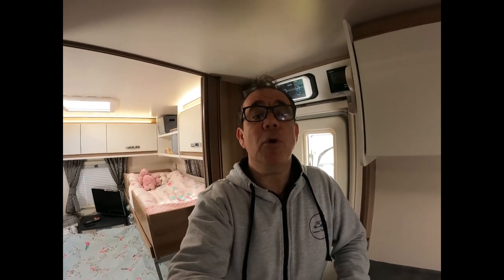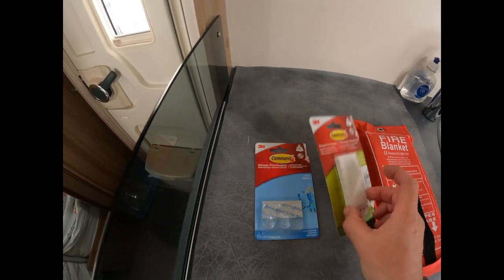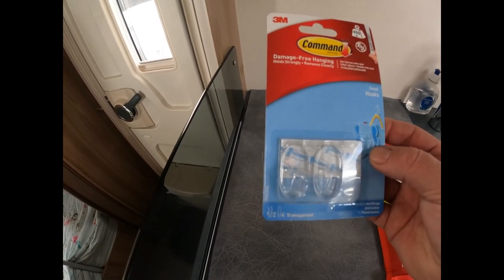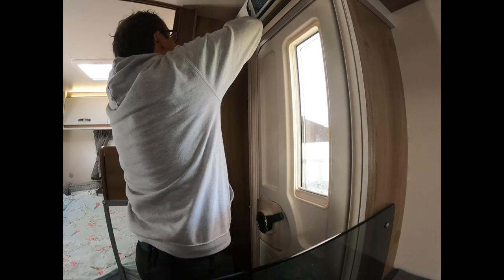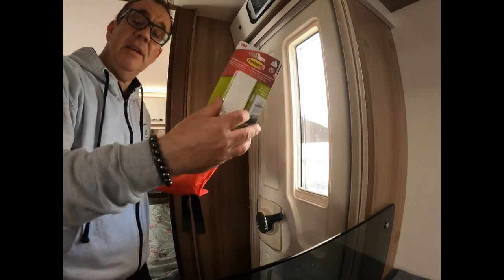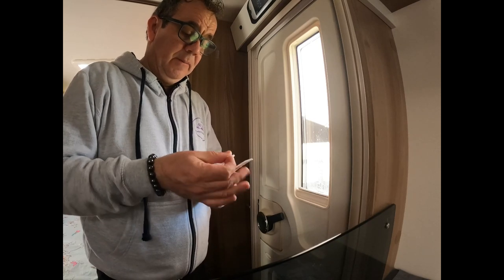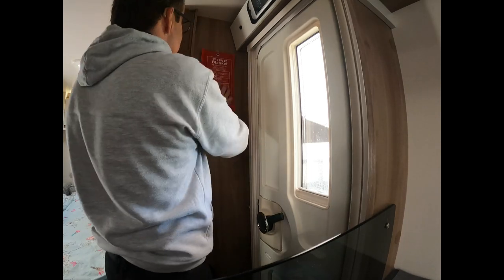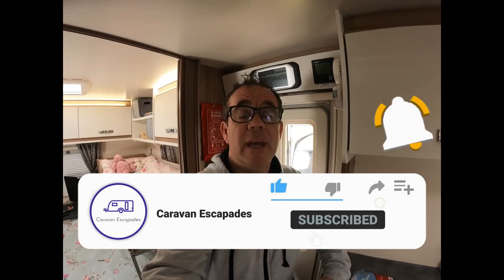Fitting a Fire Blanket in the Caravan, Motorhome or Campervan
Hello, first of all sorry its taken a few weeks to upload a Vlog, I have been very busy with work & I have jut not had the time.

Anyway here is a quick one for you, I have others in the can that just need editing.

This time its fitting a fire blanket in the Caravan, We have had one for a while but just not mounted it as I didn't want to screw anything into the Caravan Walls to mount it.

So I used the 3m Command Product Range, Strips & Hooks and it has worked really well,

Below are the links to the Blanket & bits that I have used.

Fire Blanket

3m Command Hooks

3m Command Strips